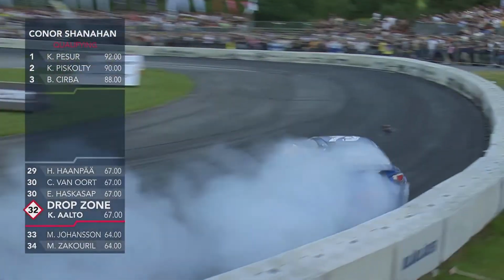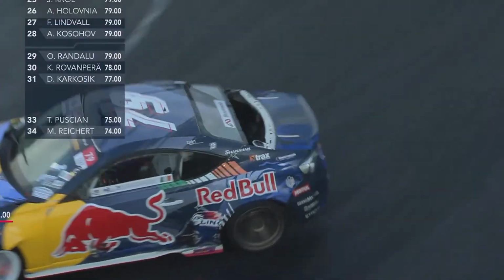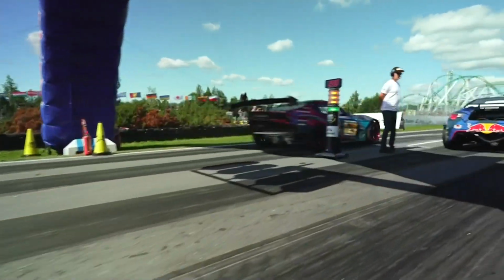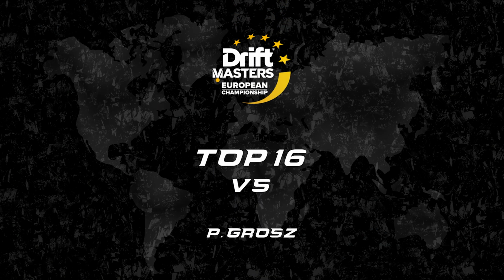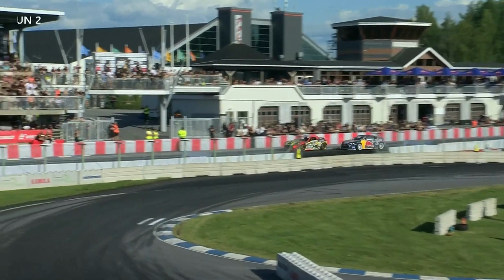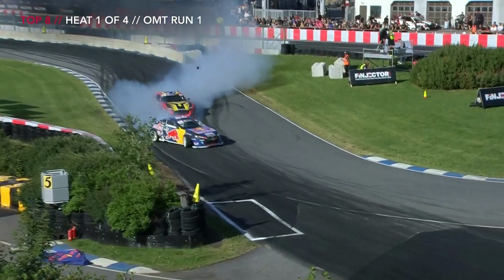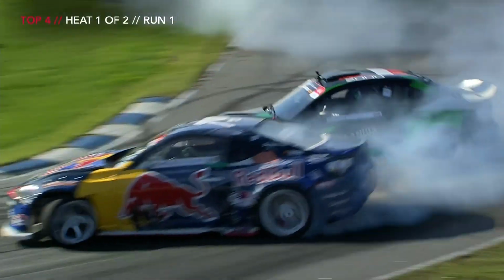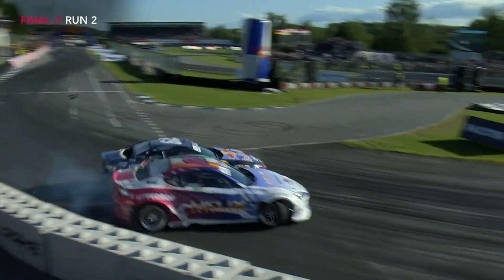Conor Shanahan | 1st | Round 3 Finland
The Drift Masters European Championship driver finished 1st of the third round in Finland.
Watch his runs !

00:00 Qualifying
01:15 Top 32
02:21 Top 32 OMT
03:22 Top 16
04:25 Top 8
05:24 Top 8 OMT
06:25 Top 4
07:21 Final
08:24 Thanks for watching